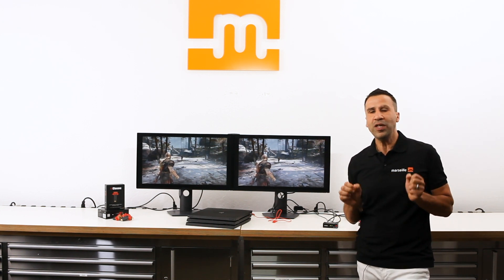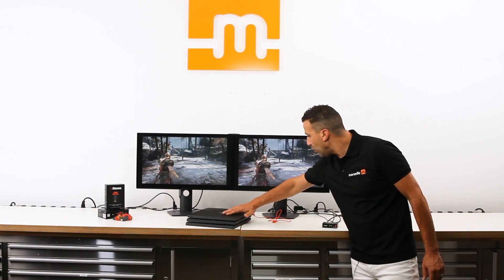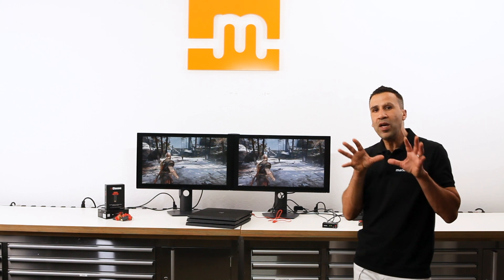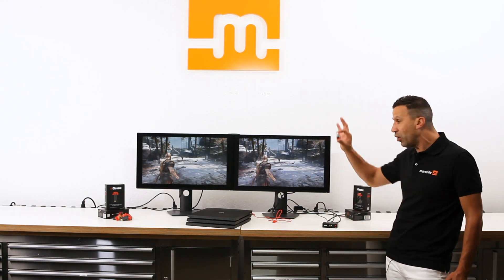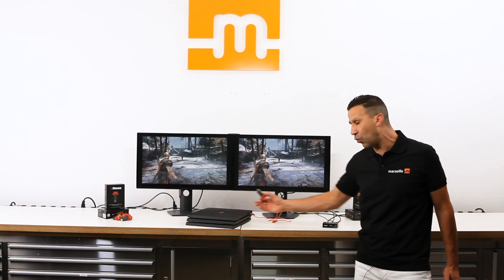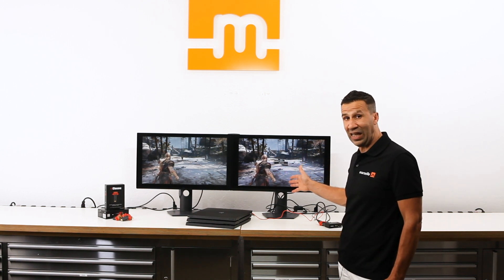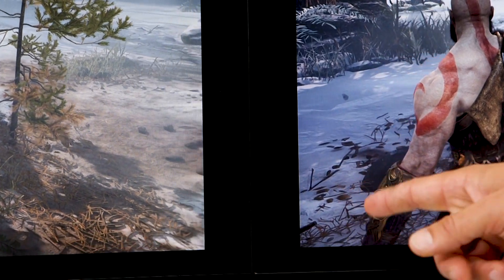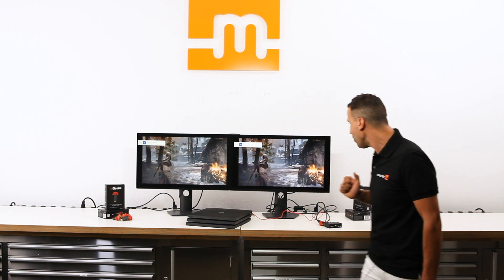PS4 Pro 1440p how to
Experience PS4 Pro in 1440p with mClassic. World's First Plug and Play Graphics Processor